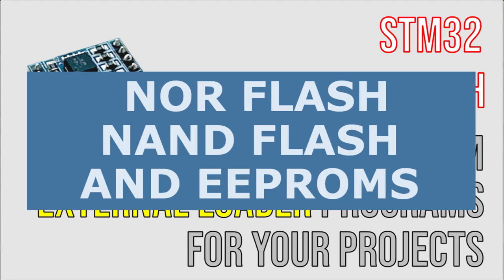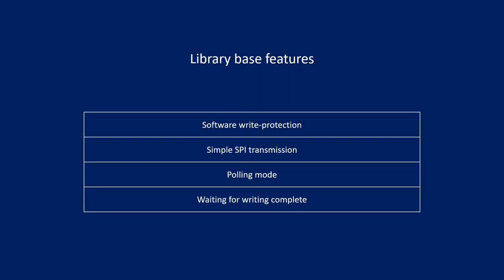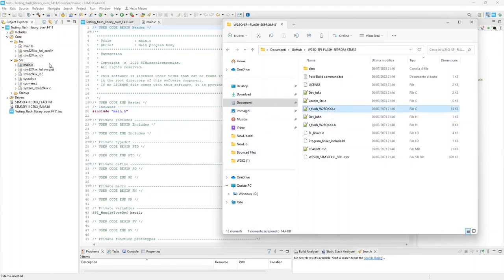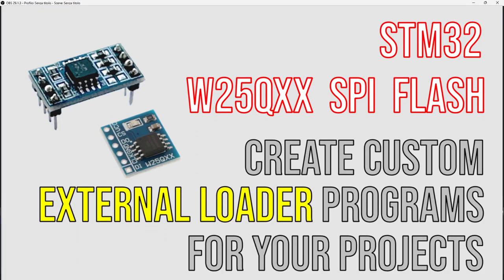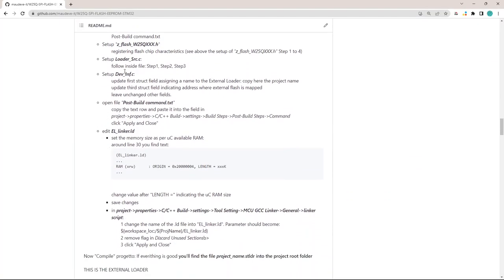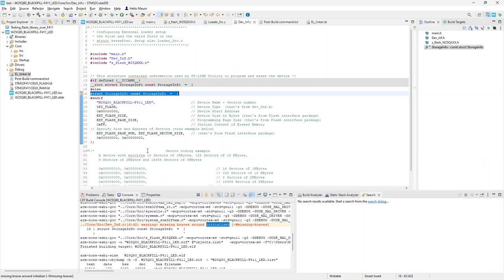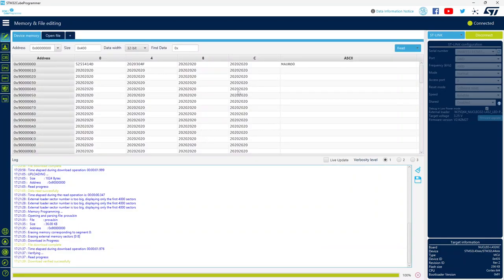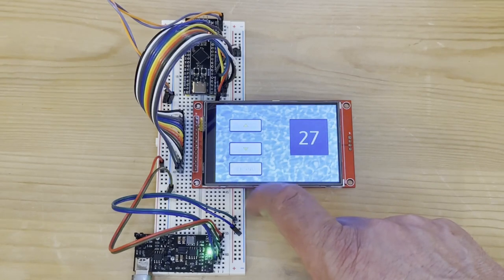External loaders for SPI flash: a "standard" version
Here I show you my library for STM32 handling the W25Qxxx SPI flash family by Winbond.
Library includes functions needed to develop an external loader as per ST documentation and examples.
Video shows how to use the library to directly handle flash memory or to develop an external loader to program, verify and read flash content via CubeProgrammer package.
Library and information are available in my GitHub page (follow below link).
A much smaller External Loader can be tested followin video "External loaders for SPI flash memories: a 'small footprint' version"

00:00 Nor Flash, Nand Flash and EEPROMS
04:03 The W25Qxxx SPI Nor Flash family (W25Q80, W25Q64, W25Q128,...)
08:23 The library for STM32s, handling W25Q on Standard SPI
11:26 How to use the library
17:47 What is and External Loader
18:59 Developing an External Loader for a specific project
20:13 Example 1: E.L. for a Blackpill with a W25Q80
29:48 Installing an external loader on STM32CubeProgrammer
32:34 Inside an external loader
36:00 Example 2: E.L. for a Nucleo32 and a W25Q64 breakout board